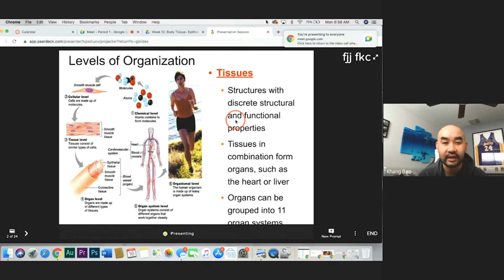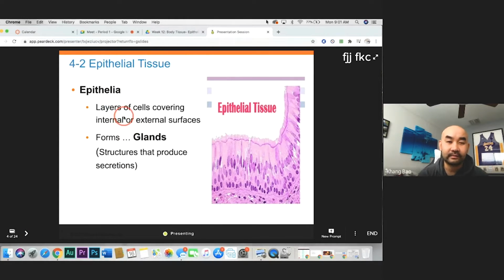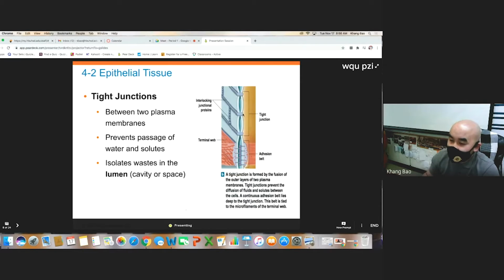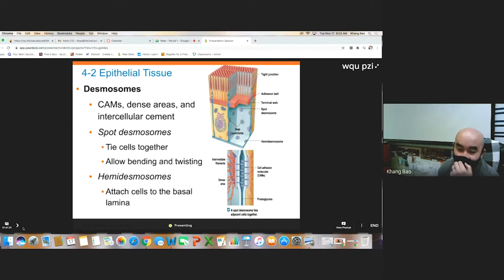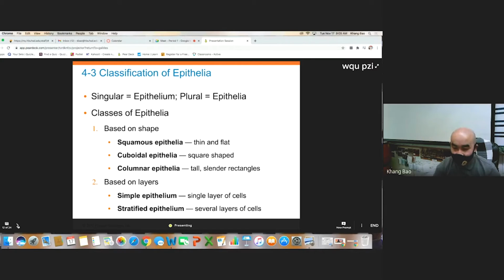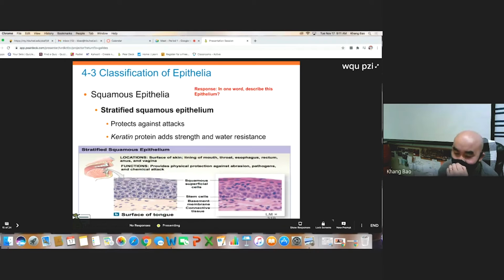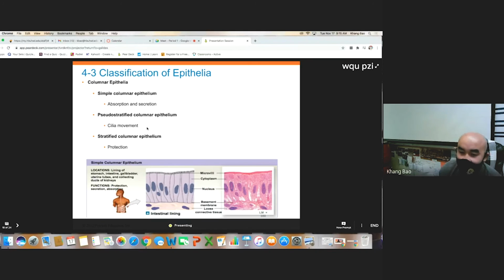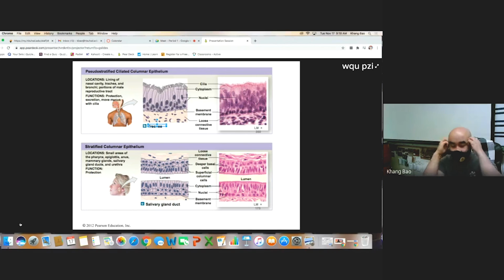Physio Notes Ep. 7: Histology (Epithelial Tissue)